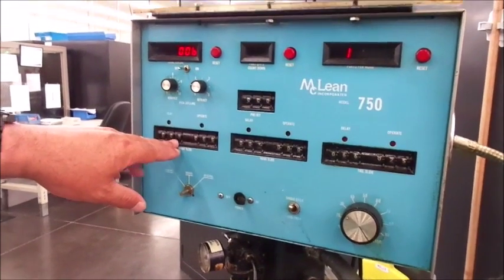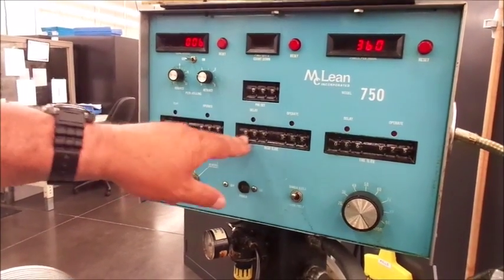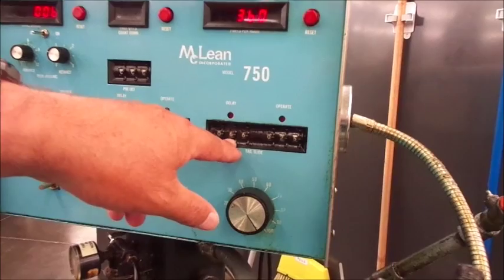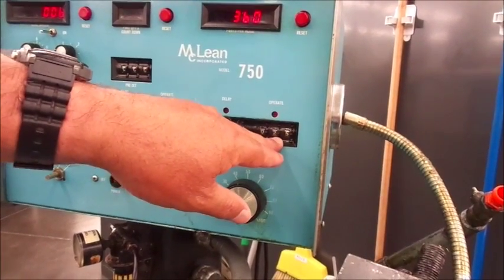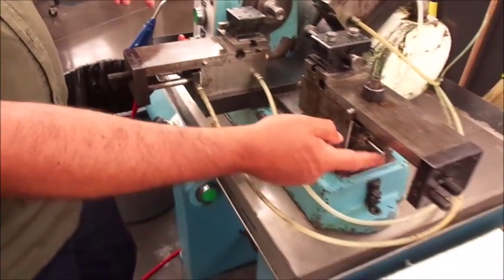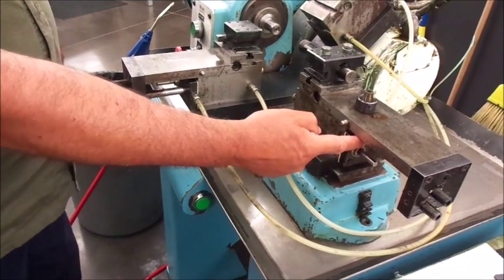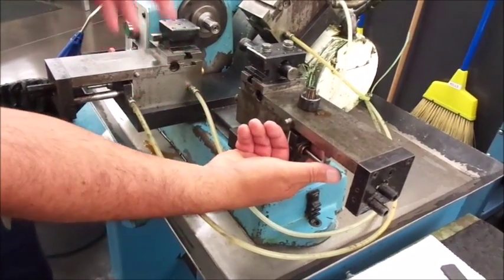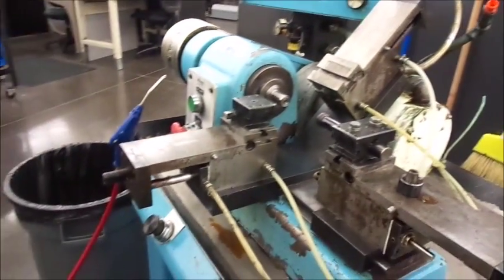McLean Model: 750 (3 Axis) Production Lathe